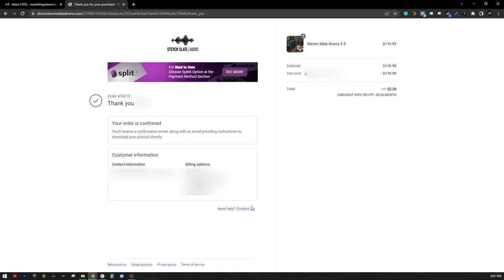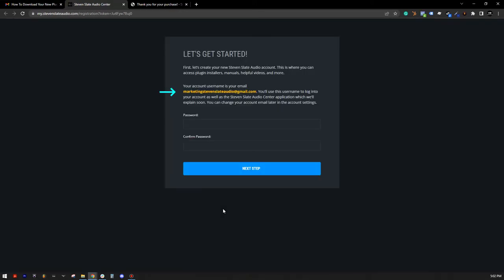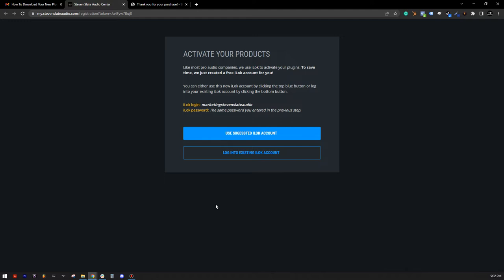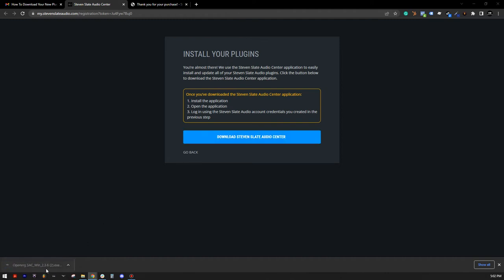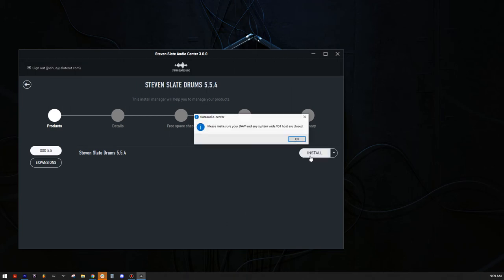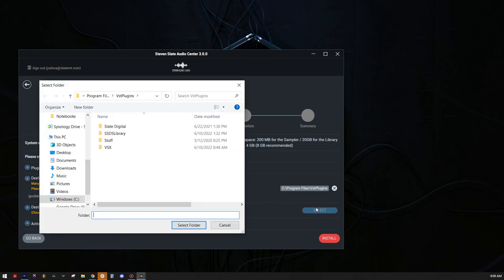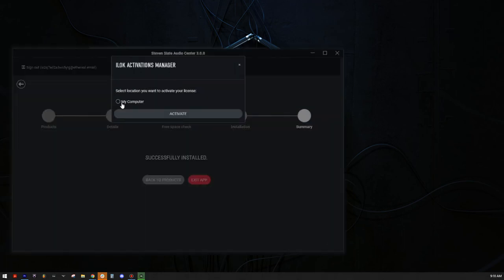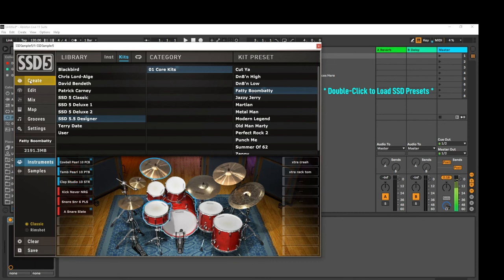Installing a Steven Slate Audio Drum Product On Windows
In this video, you'll learn how to install a Steven Slate Audio drum product like Trigger 2 and SSD 5.5 for Windows.

After purchase, you will receive two emails. Open the second email with the subject, “How To Download Your New Plugins”. If you don’t see it in your inbox, check your promotions or spam folders.

If you have any issues installing SSD 5.5 or Trigger 2, please contact our support team